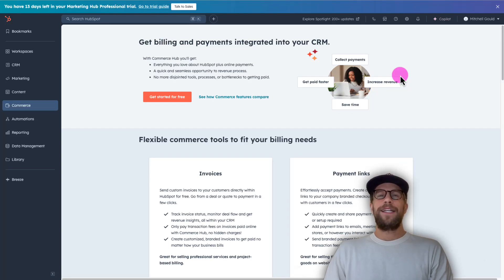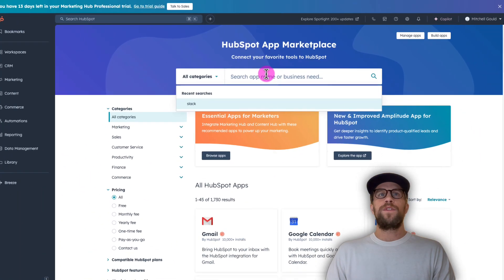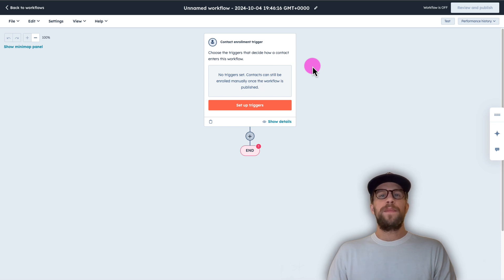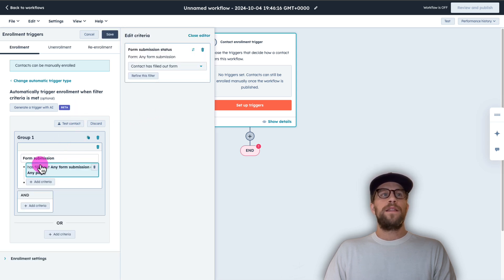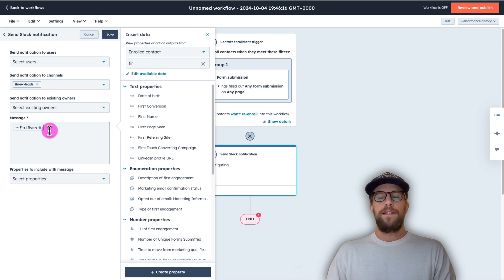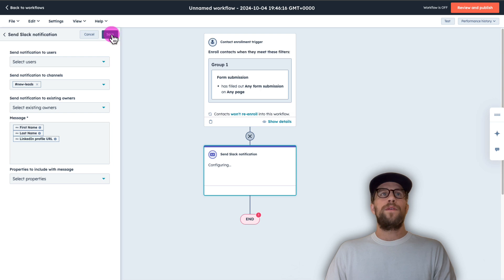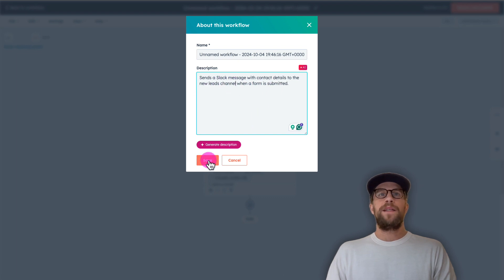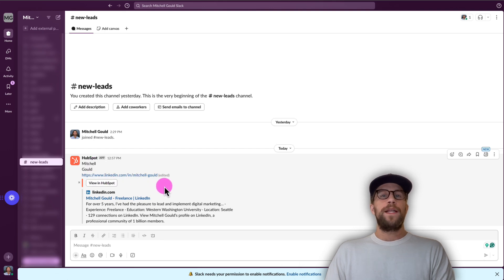How to Send HubSpot CRM Notifications to Slack (Easy Setup)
In this video, I'll show you how to send HubSpot CRM notifications directly into Slack. I'll walk you through setting up notifications for when a lead form is submitted, but this can be used for many other use cases. We’ll start by integrating HubSpot with Slack, then create a simple workflow and set up triggers to automate notifications.

Timestamps:
00:00 Introduction
00:32 HubSpot Slack integration
00:58 Creating a HubSpot workflow to send a Slack notification
04:42 Example of a Slack notification from HubSpot
05:06 Conclusion